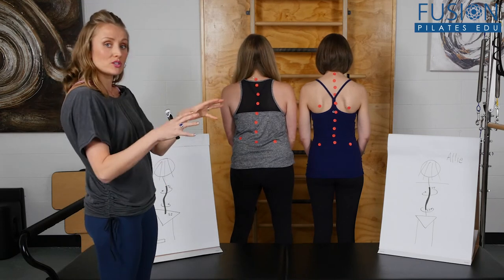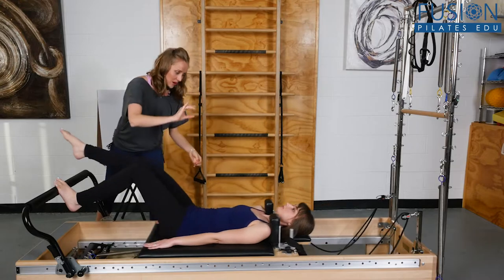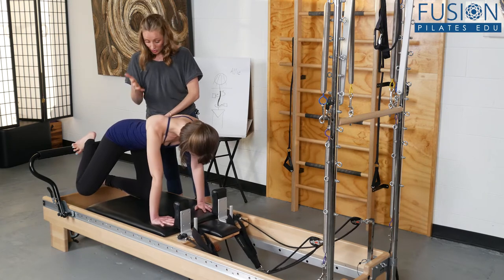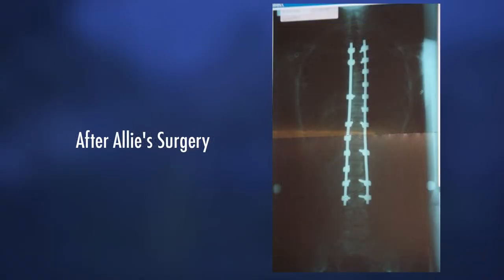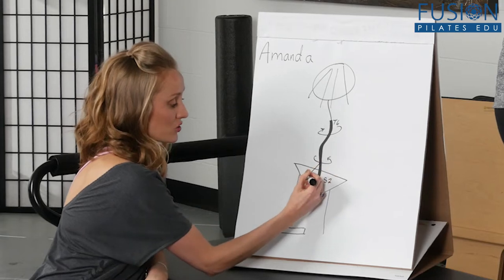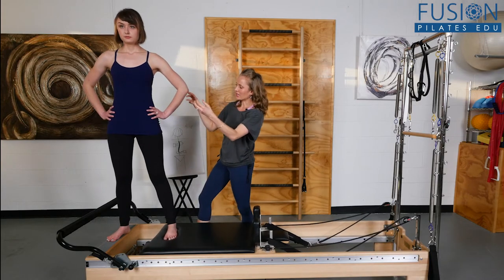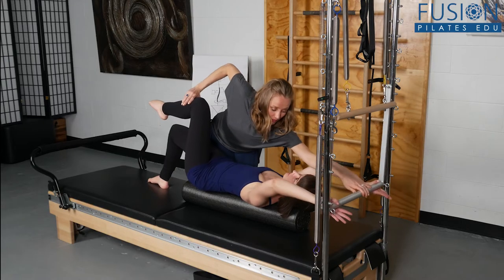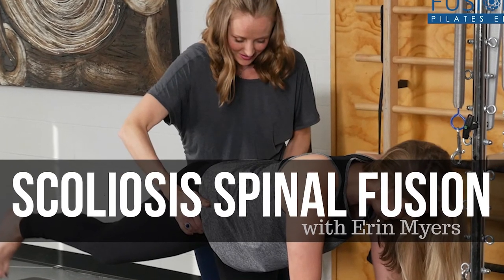Myers Fusion Overview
plus amazing online workshops.

In this online Pilates workshop, Erin reviews the specific set of challenges spinal fusions can present and how to work with them, dispelling any misconceptions that those with spinal fusions can’t practice Pilates. You will learn the spinal fusion movement rules to ensure you can confidently keep your fusion clients safe while working them out. Analysis of the spinal curvatures and rotations still present after fusion surgery is also taught.